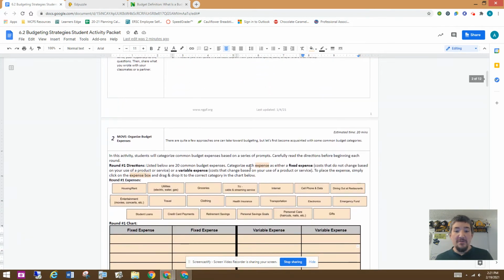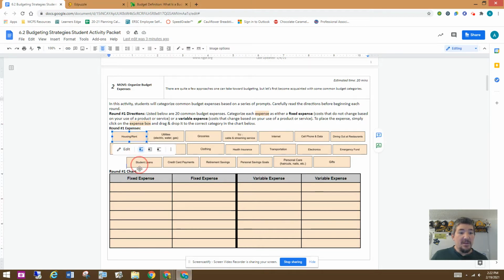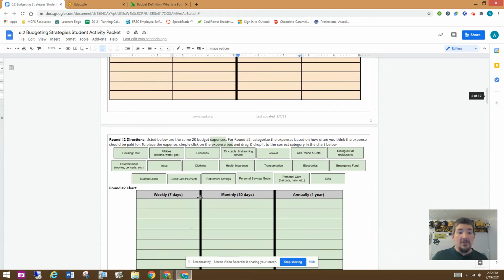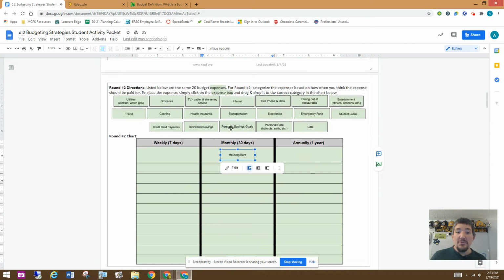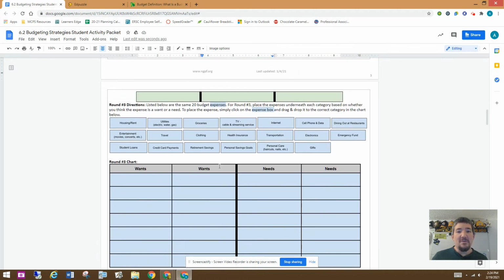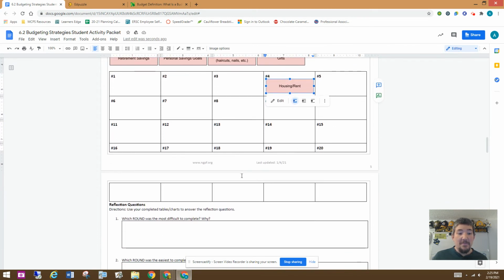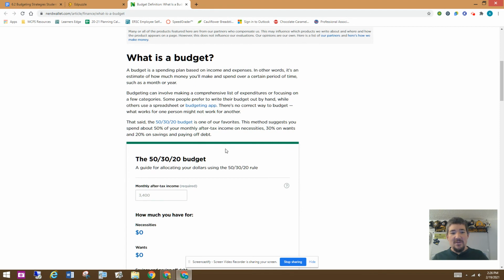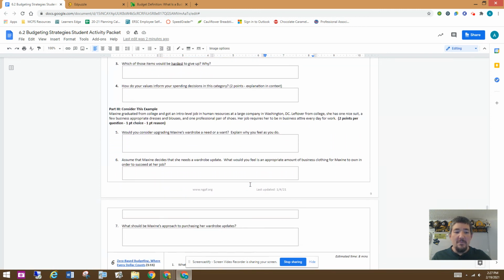6.2 Budgeting Strategies